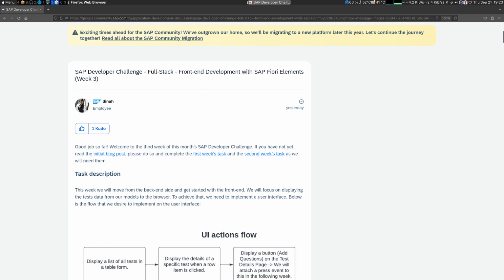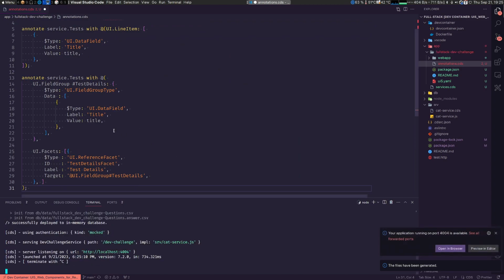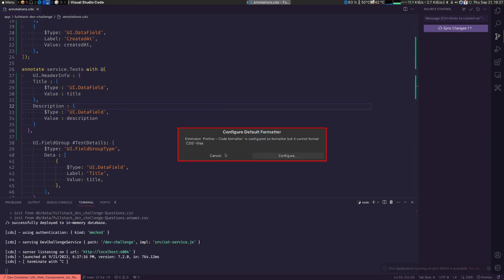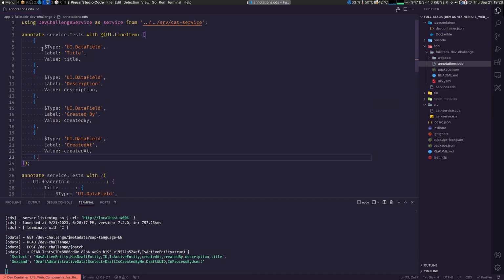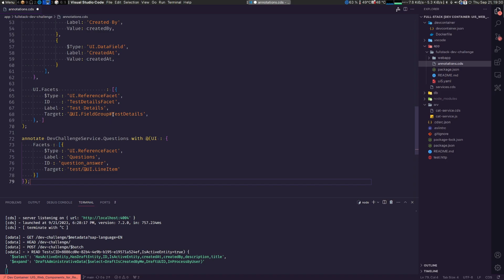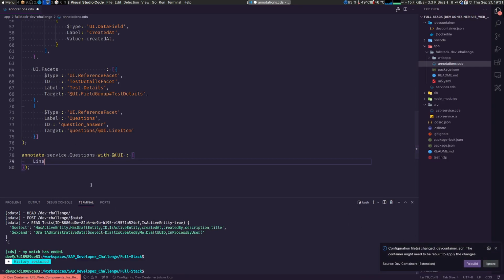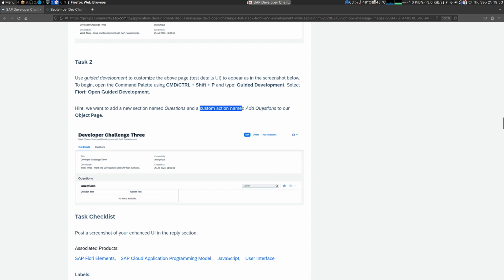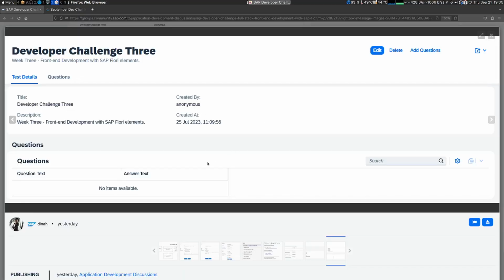Challenge - Full-Stack - Front-end Development with SAP Fiori Elements (Week 3)